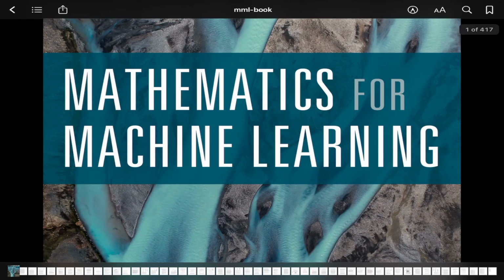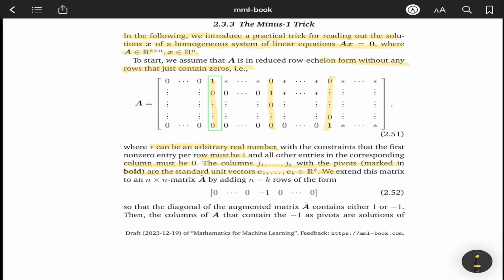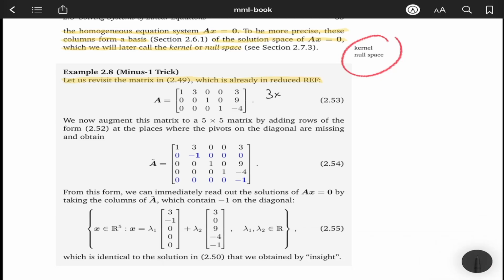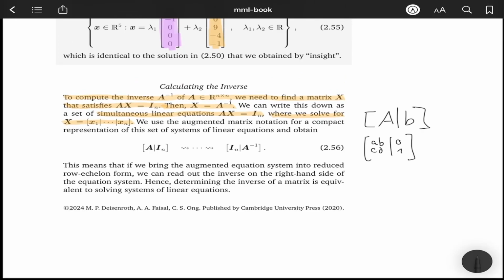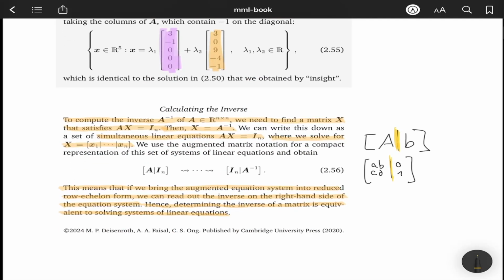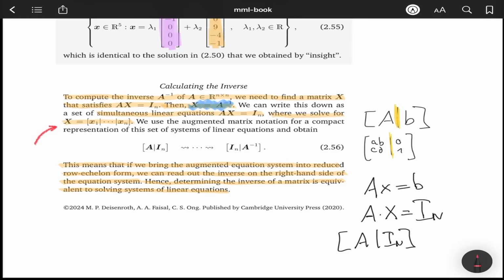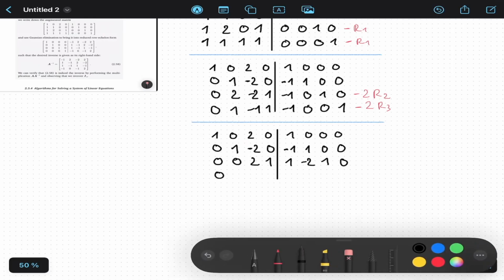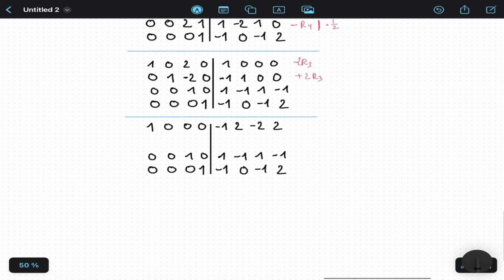2.3.3 The Minus-1 Trick - Self Study Mathematics of Machine Learning